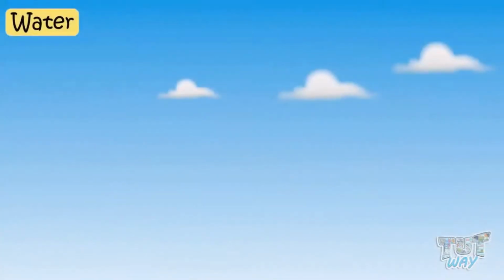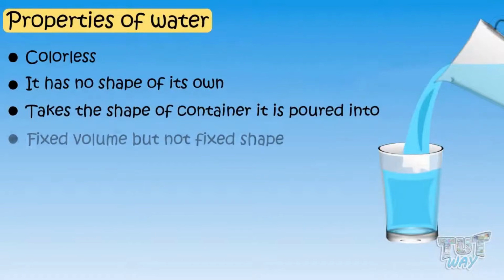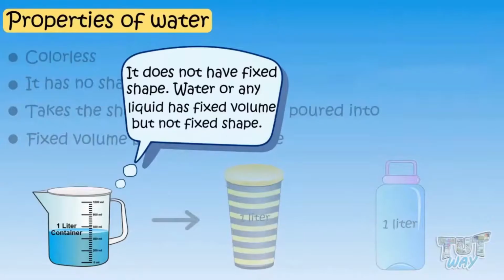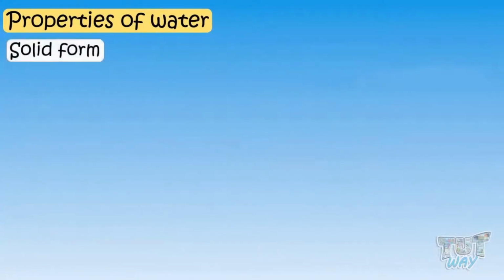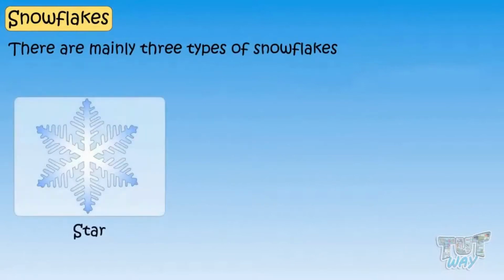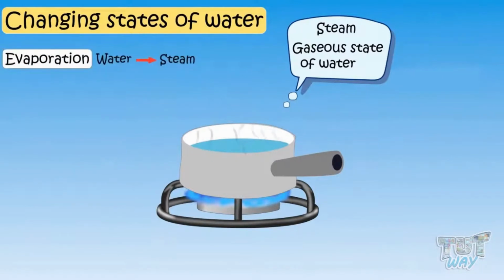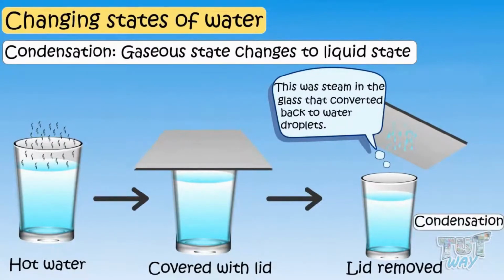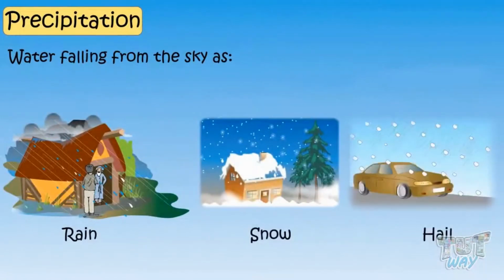Geography (Grade 5) - Water Ms Tanya